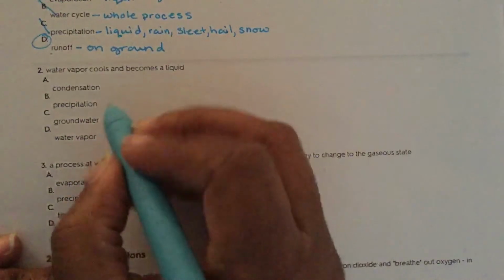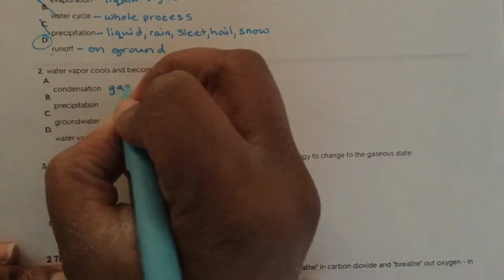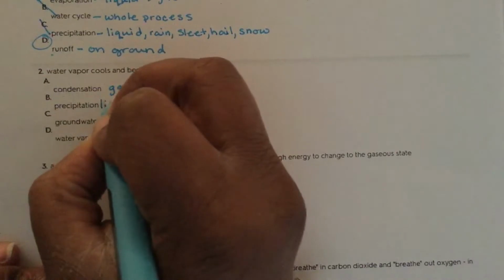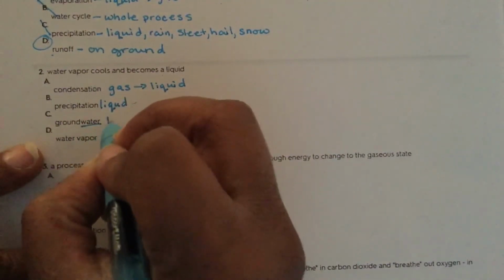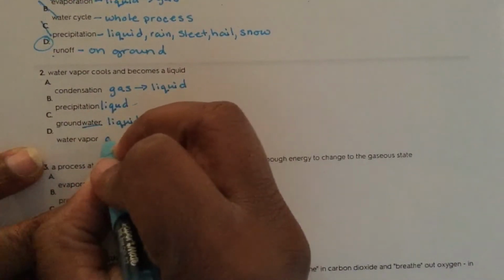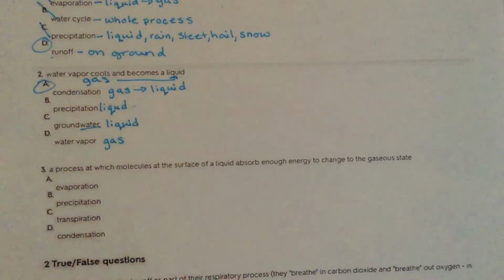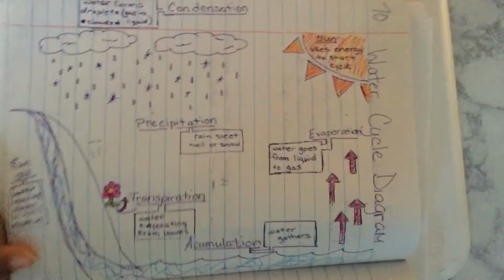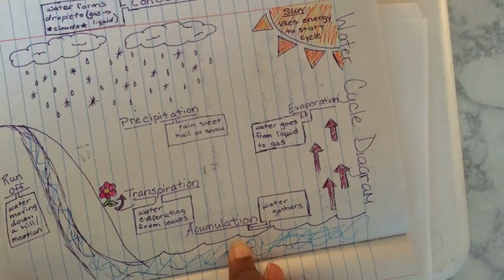Water Cycle Review